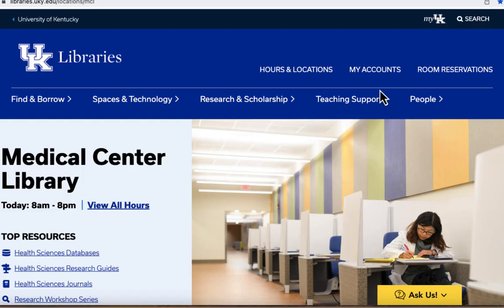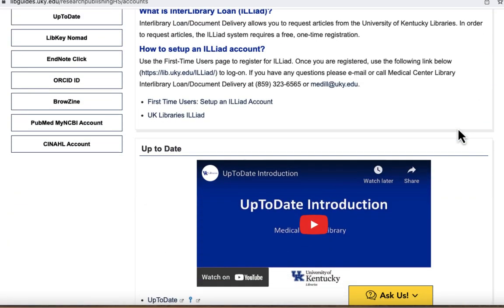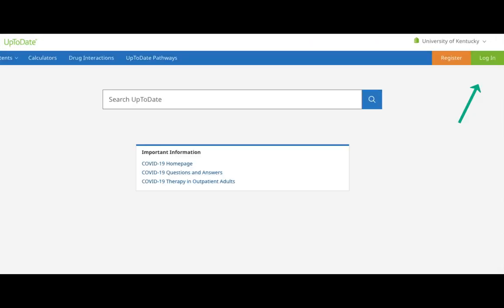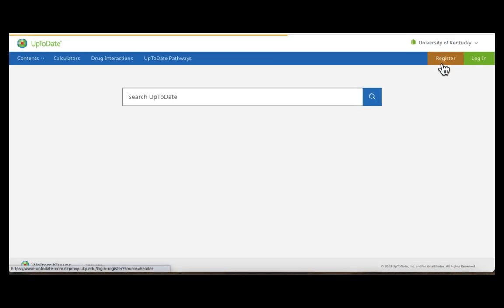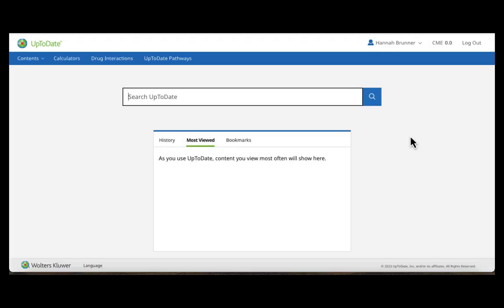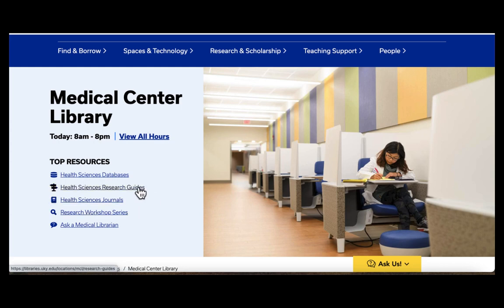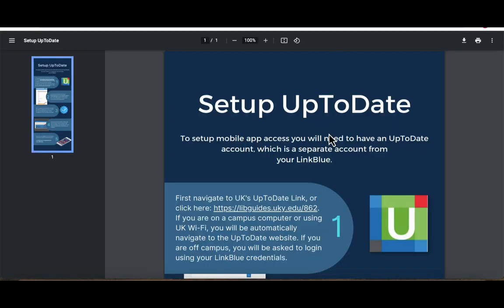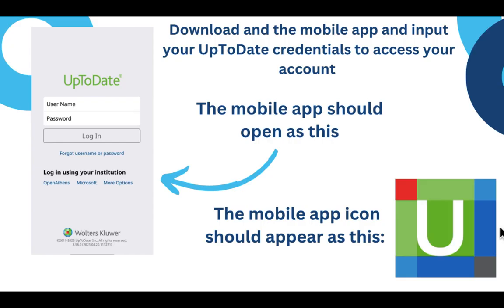UpToDate Introduction and Tutorial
Welcome to the UpToDate tutorial. Up to Date is a point-of-care tool that can be accessed through a mobile device. We’re going to start on the Medical Center Library home page.  If you’re off-campus you will need to input your LinkBlue credentials before you can enter the UptoDate interface. Once you’re in, you will need to register an account that is separate from your LinkBlue. After you’ve input the information you will need to accept the license, and then you will be directed towards the Up to Date interface. Instructions on how to download and set the mobile app can be found on the Accounts to Setup If you have any more questions please don’t hesitate to contact the Medical Center Library!